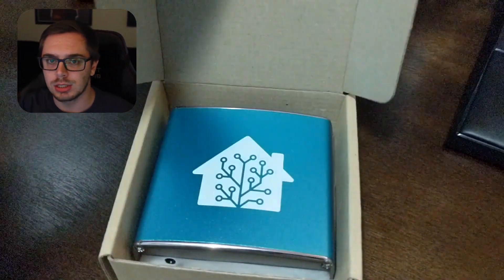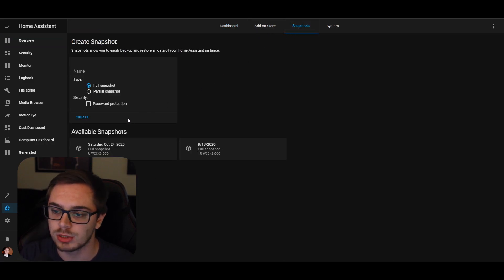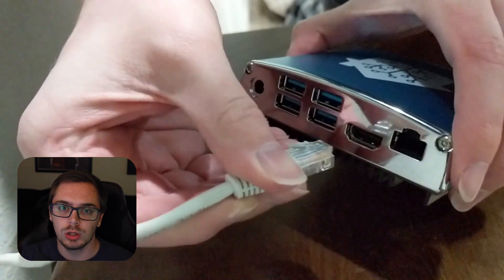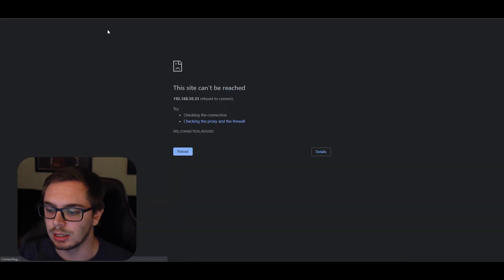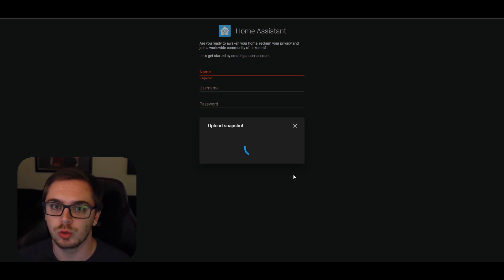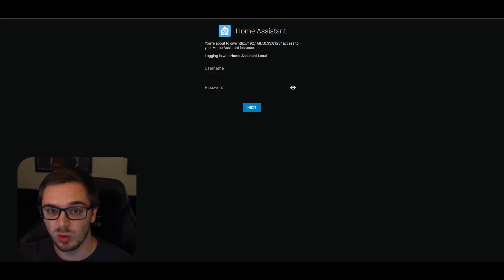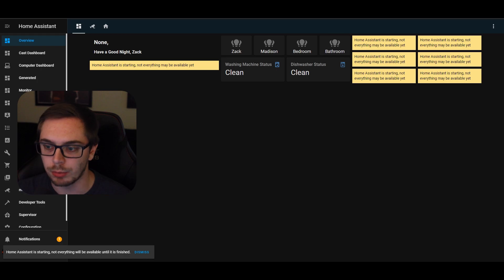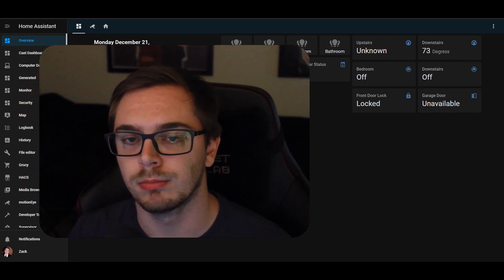Home Assistant Blue! All-in-one Home Assistant Solution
Home Assistant Blue is the All-in-one Home Assistant solution ready whenever you receive it. Converting my old Debian system to HA Blue!